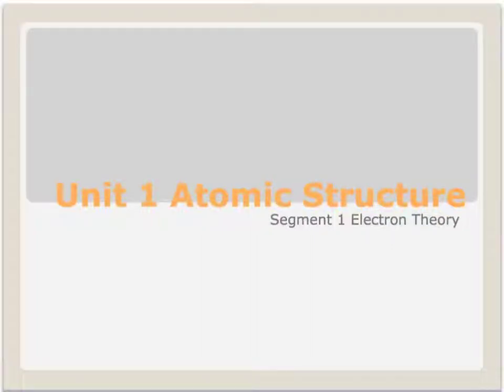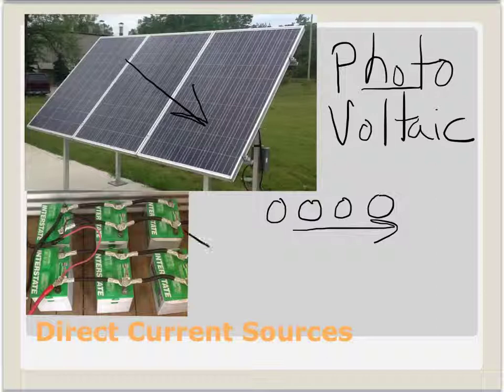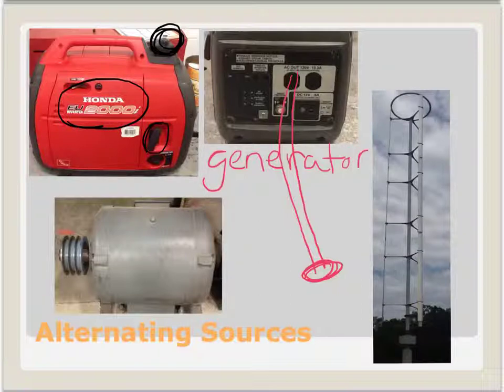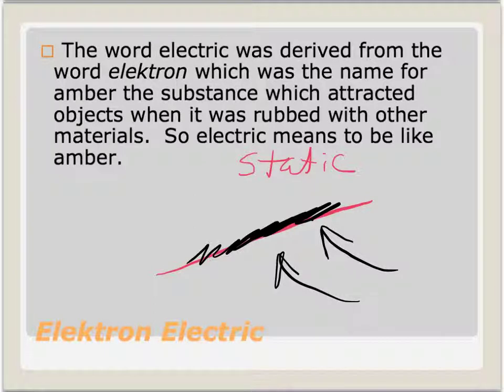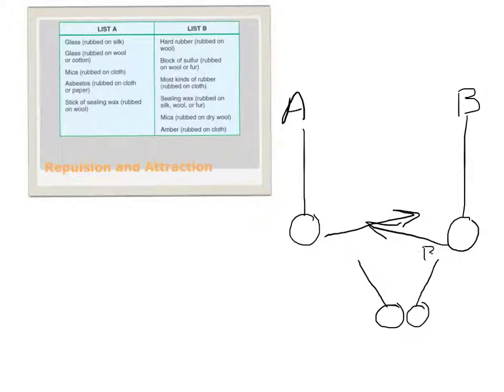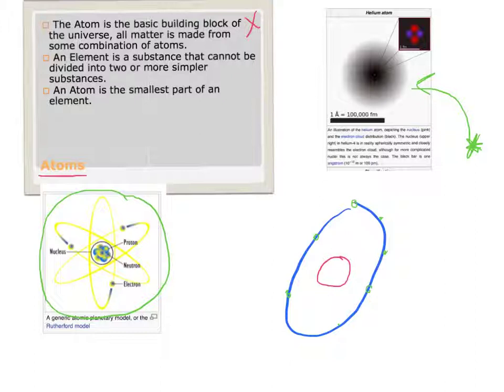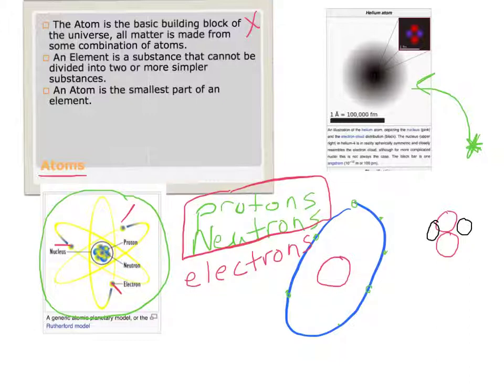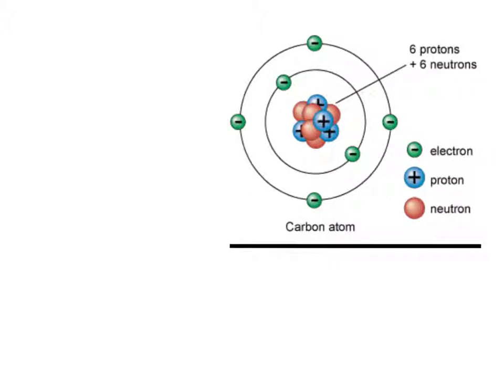Made with Explain Everything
Atomic structure unit 1